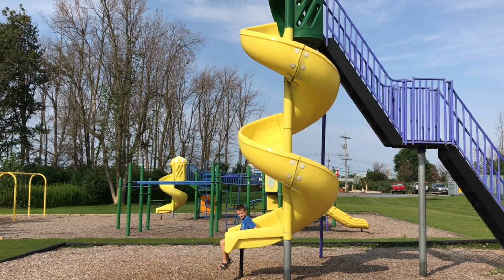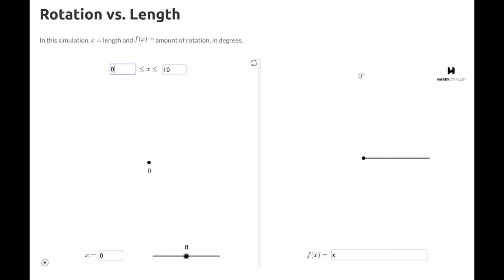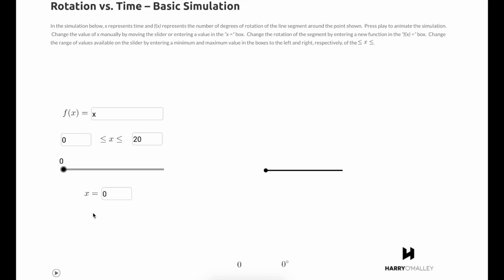Vlog - Ep 1 - Playground Math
Vlog - Episode 1 - Playground Math

This video highlights three simulations from the site:

1. Rotation vs. Length

2. Length vs. Number of Actions

3. Rotations vs. Time